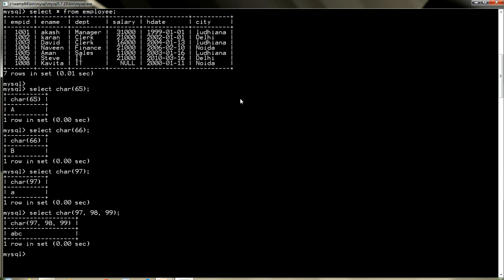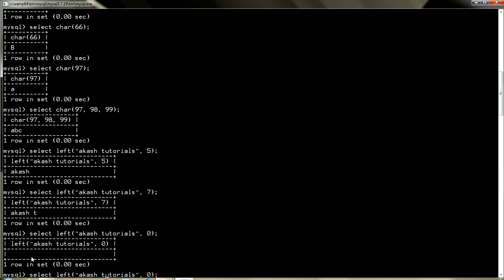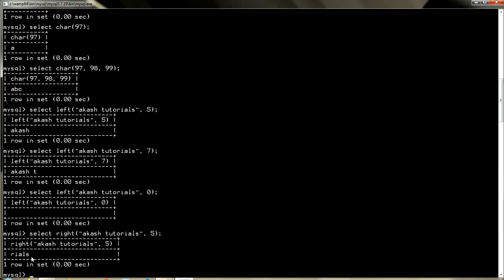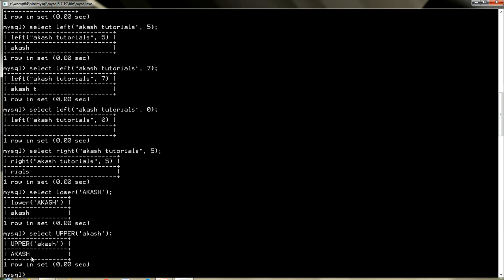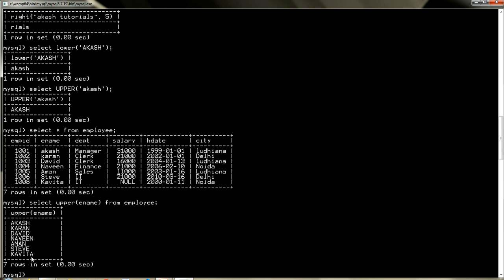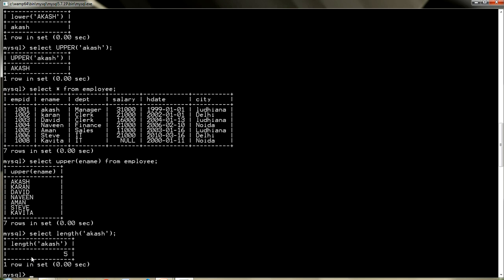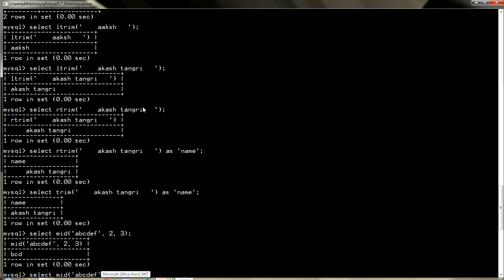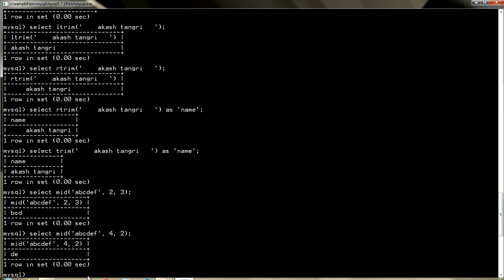String functions in MySQL